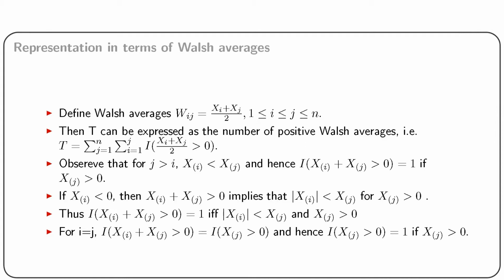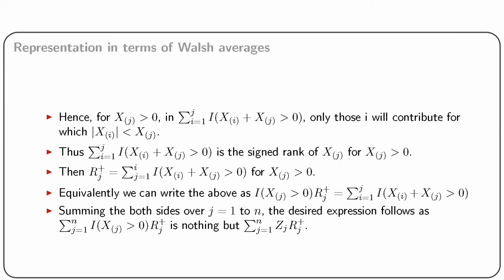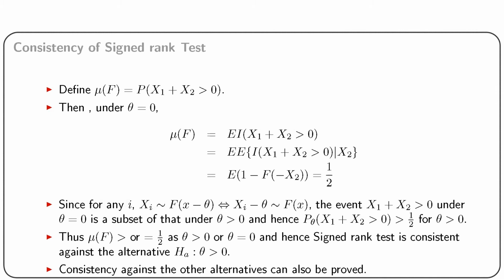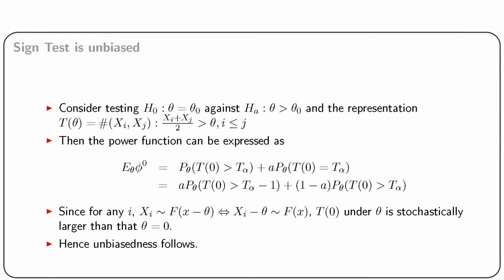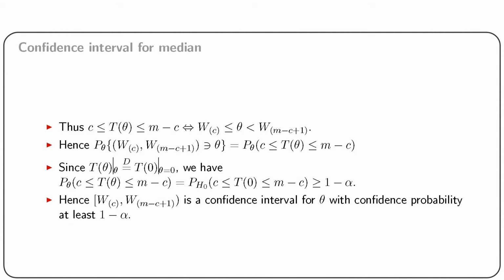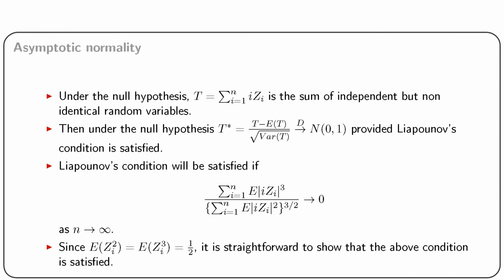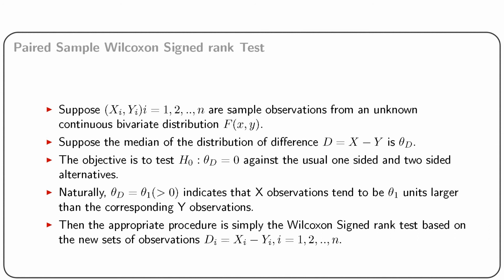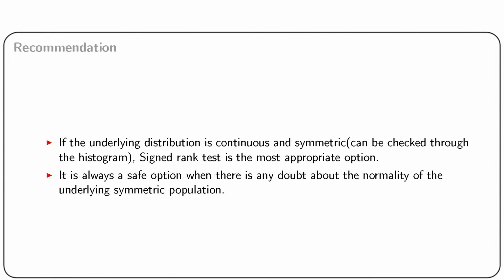Consistency, unbiasedness and other properties of Signed rank test